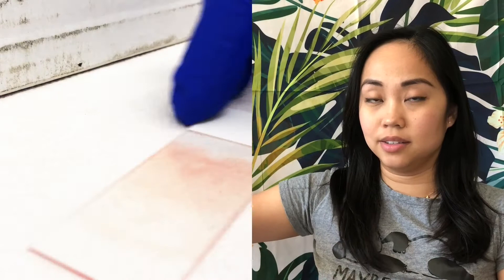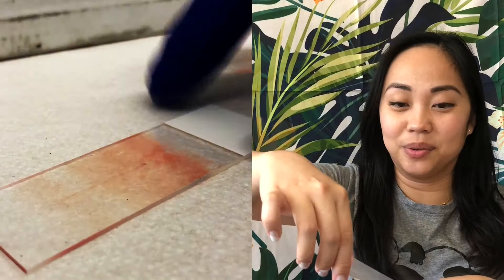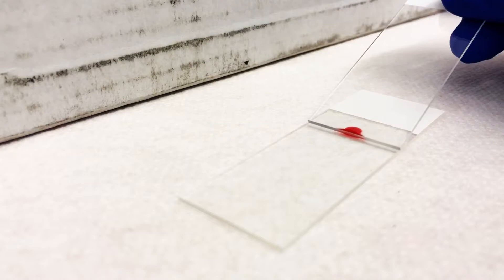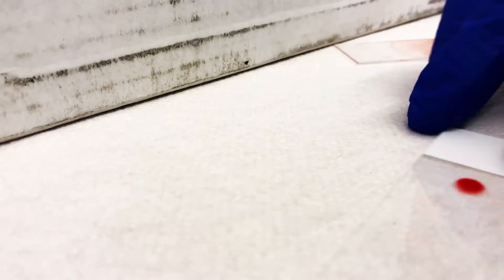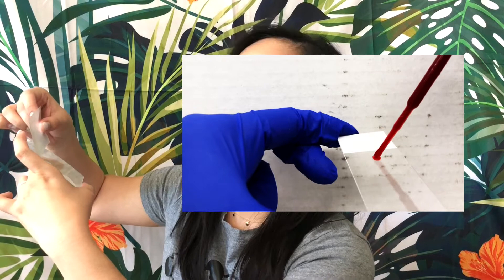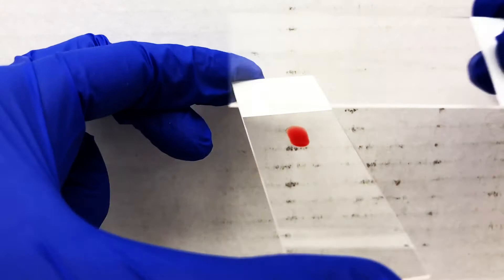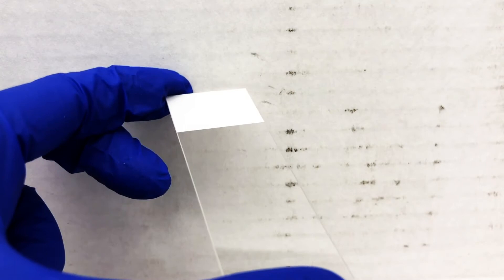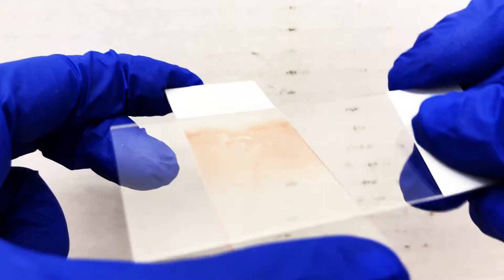How to make Peripheral Blood Smears! (3 ways!)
Today's video is about making peripheral blood smears. I will show you how I do it with the classic method, and 2 other methods that should help people with shaky hands (which is my problem too). I hope you learn from this video and I hope I made making smears a bit less intimidating for those who are having a hard time doing them. Trust me, it took me awhile to be comfortable at making them too.

Time stamps:
00:48 Classic method
02:32 Second method (for shaky hands)
04:14 Third method (for shaky hands)